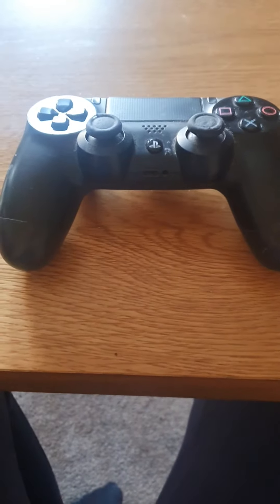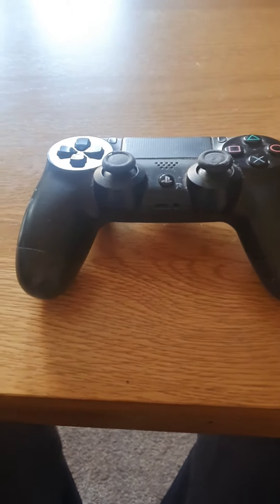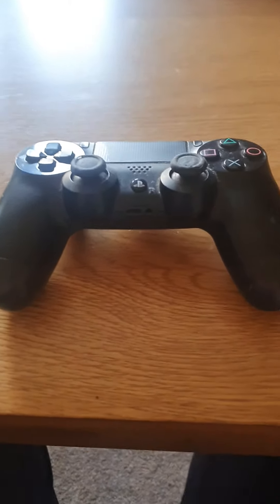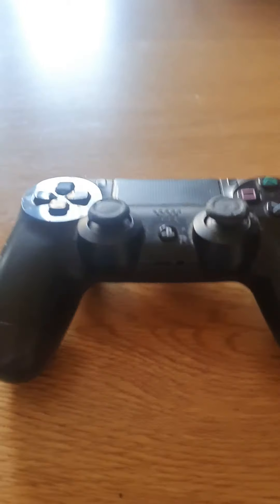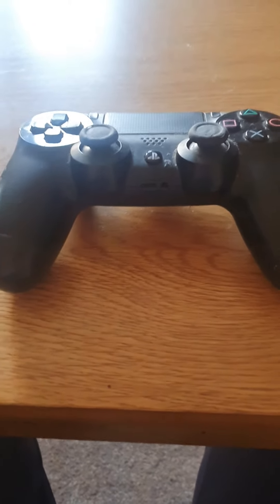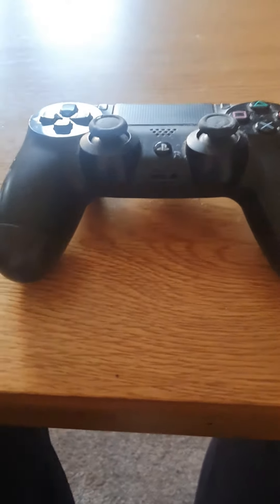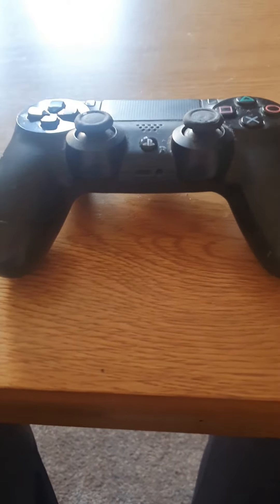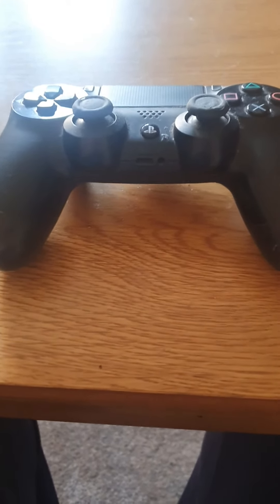Why you shouldn't buy a Dualsense controller for PC (best controllers to use)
In this video I'll be discussing whether you should buy a Dualsense controller for PC gaming.